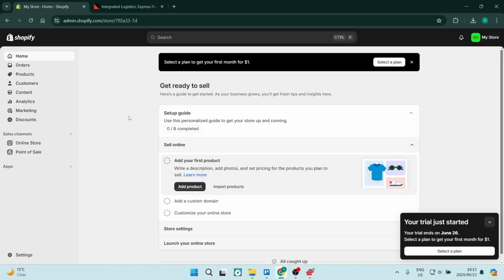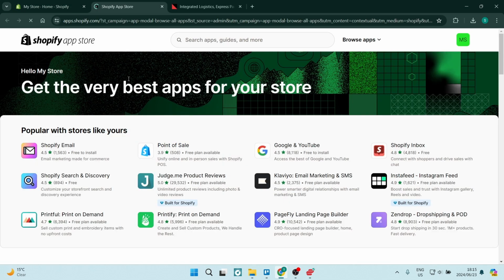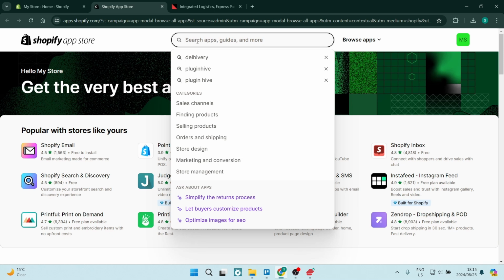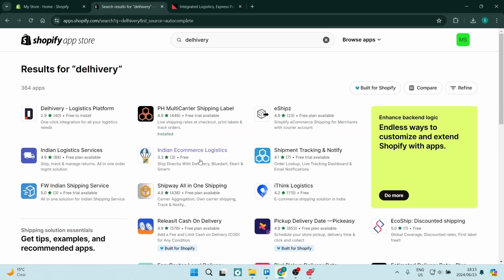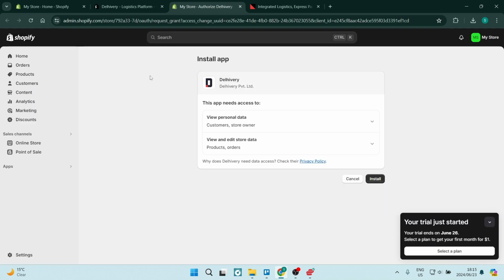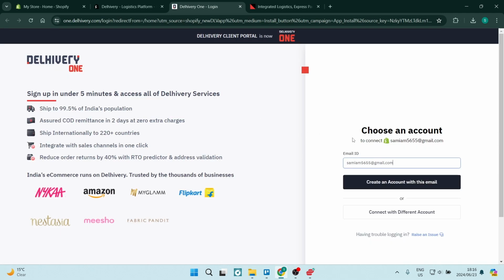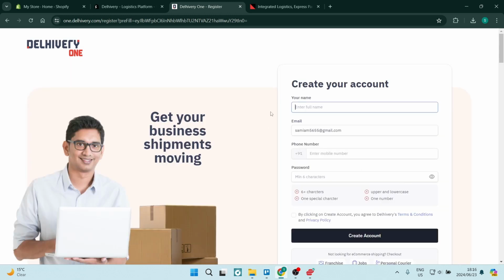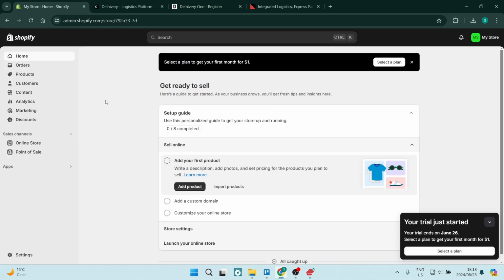How to Integrate Delhivery with Shopify | Delhivery Tutorial 2025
In this video 'How to Integrate Delhivery with Shopify | Delhivery Tutorial' we'll show you how to connect and integrate Delhivery with your Shopify store.
Delhivery is a leading logistics and supply chain services company in India. By integrating Delhivery with Shopify, you can streamline your shipping processes and provide efficient delivery options for your customers. In this tutorial, we'll guide you step-by-step through setting up Delhivery with Shopify, ensuring a smooth shipping experience for your online store.

Timestamps

Intro – 00:00 – 00:12
Integrating Delhivery with Shopify – 00:13 – 01:48